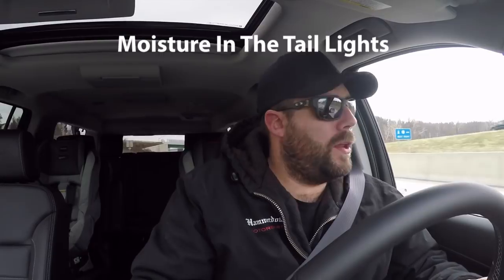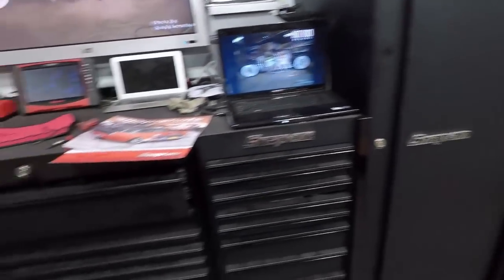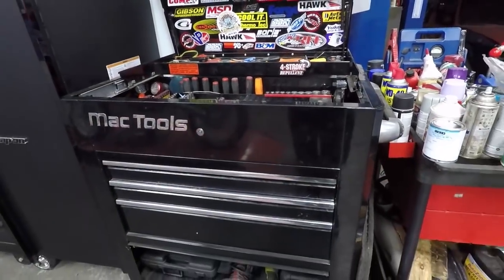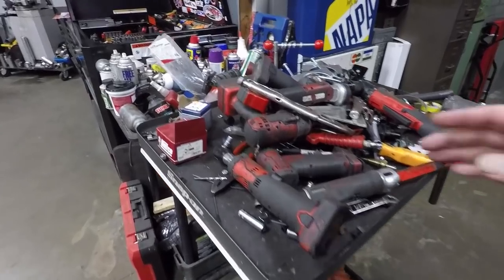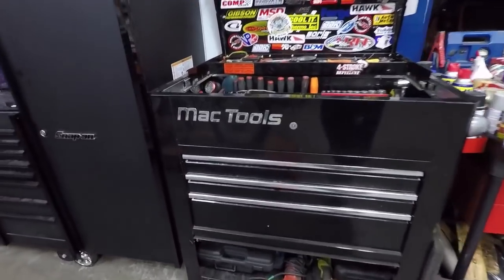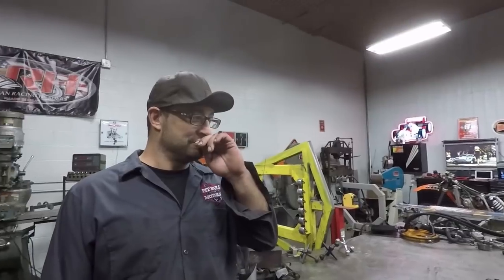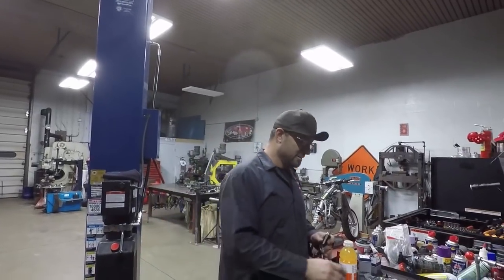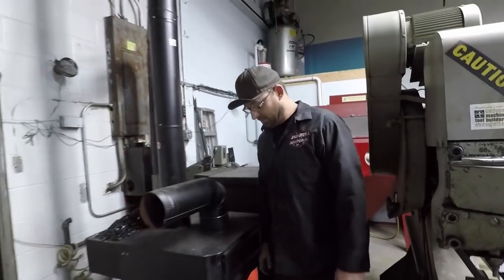Snap On Tools Vs. Cheaper Brands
We talk a bit about when a mechanic new to the trade should take the plunge into buying Snap On tools over the cheaper alternative, get mine and Westy's opinon.

Snap Chat
hammerdown_ms

Send Stuff for mail time or product review to
19540

Music Credit